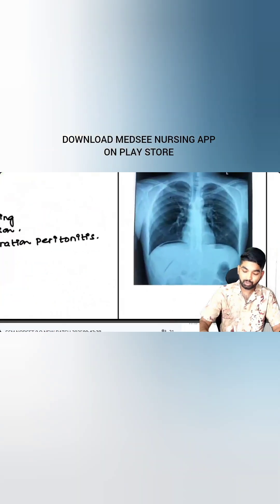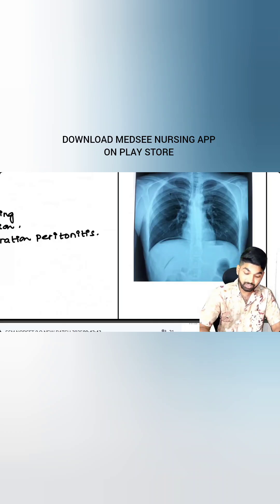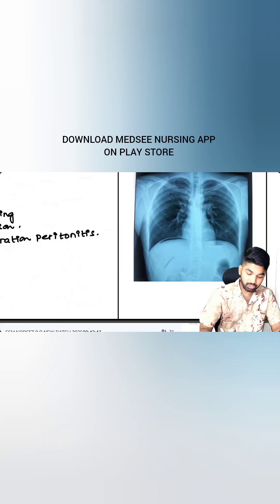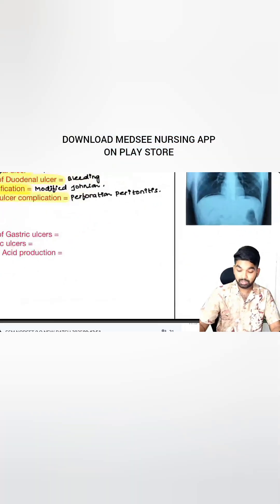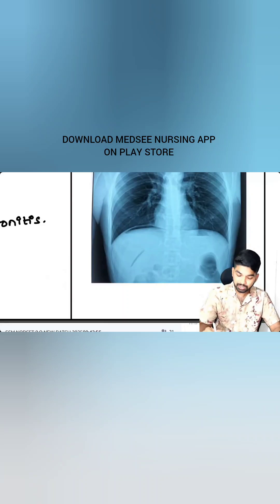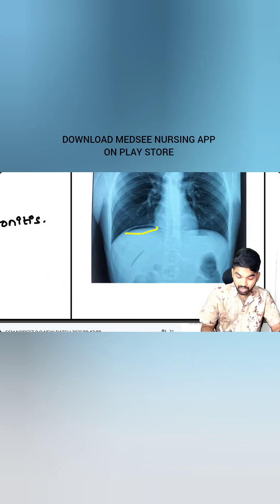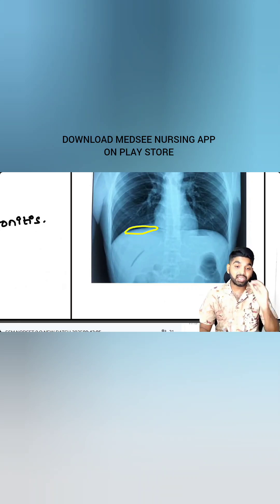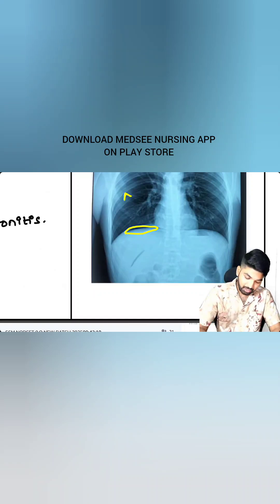MSN: Peptic Ulcer Disease l For NORCET 9.O Sep. 2025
for online classes: 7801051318/ 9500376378